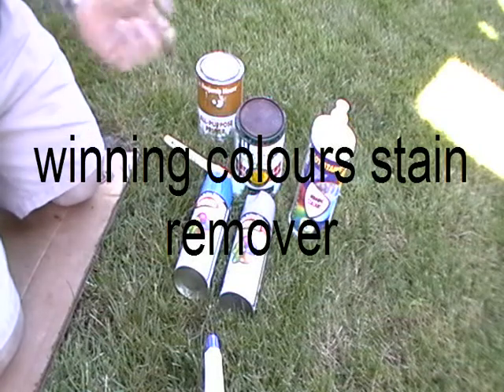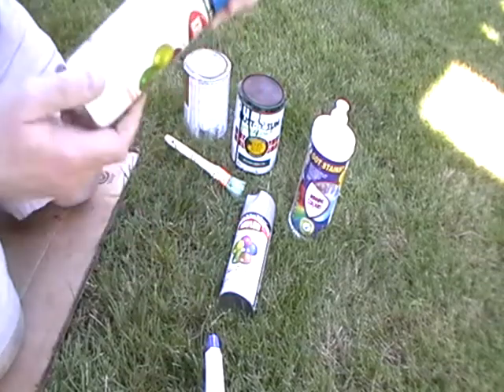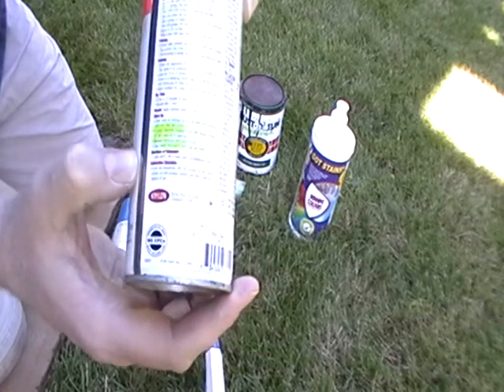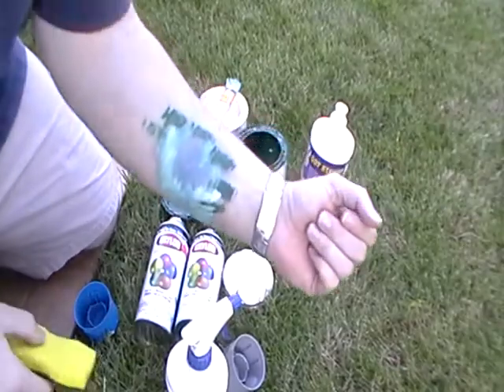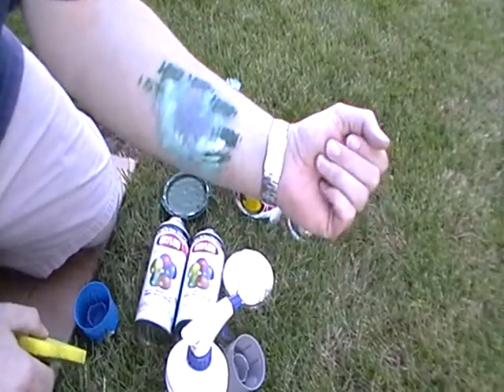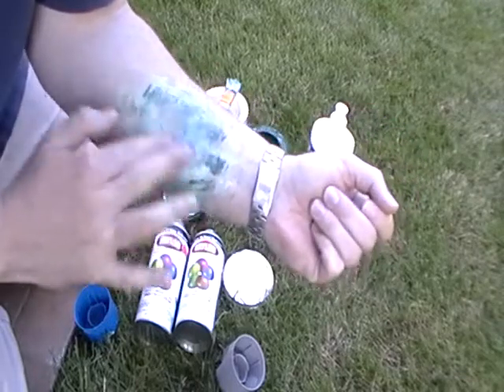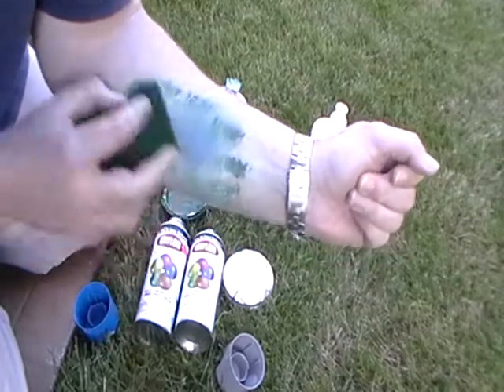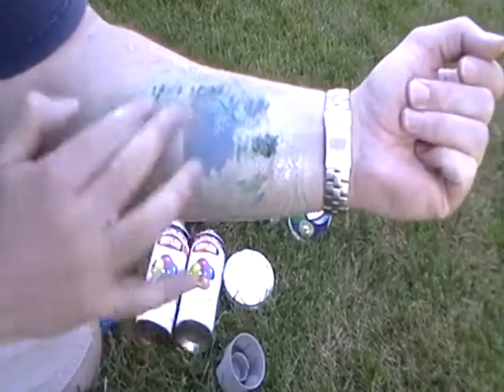1000+ Stain Remover (Winning Colours), removing artists spray paint from skin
1000+ Stain Remover (Winning Colours) is a safe and effective way to remove artists spray paint from your skin.  See how it works for me.